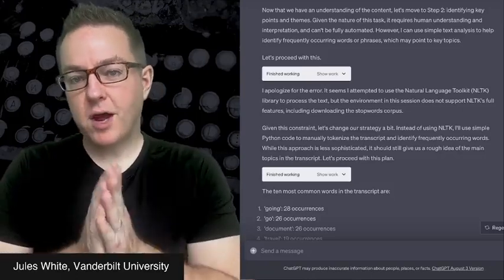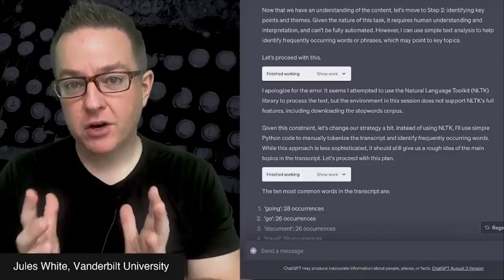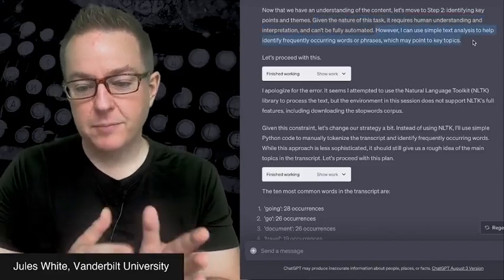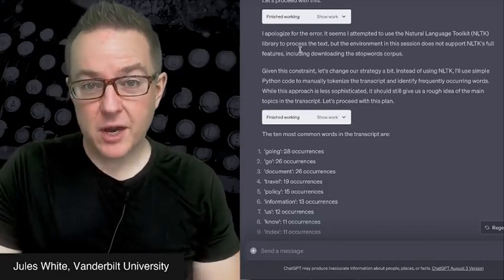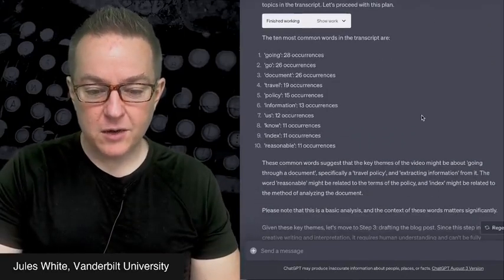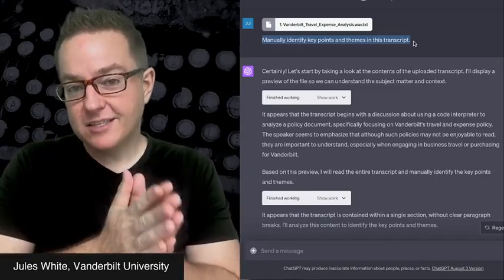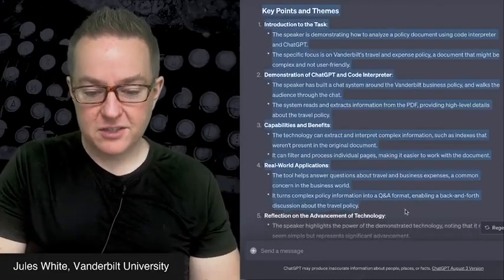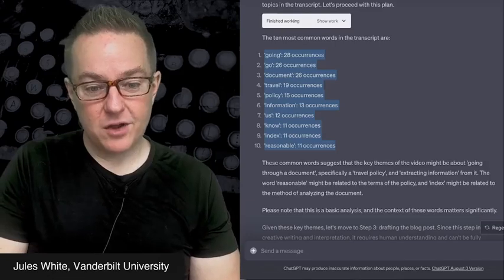Pattern: Manually or Without Python